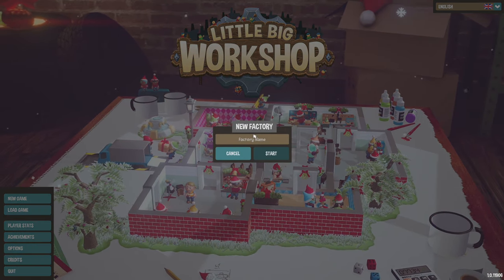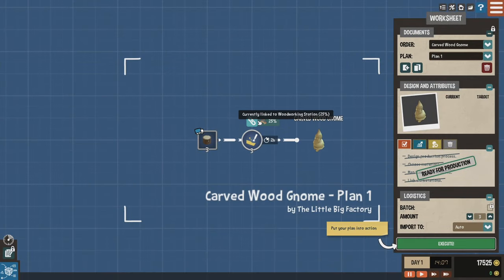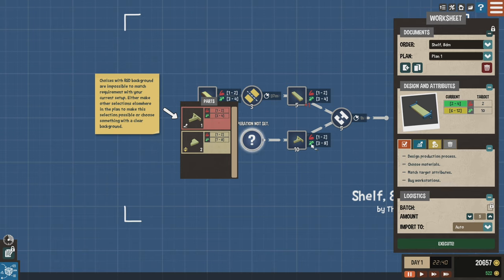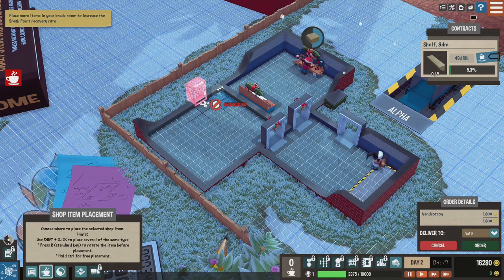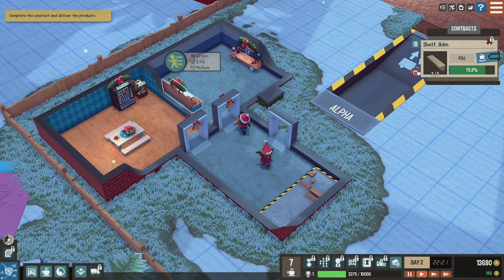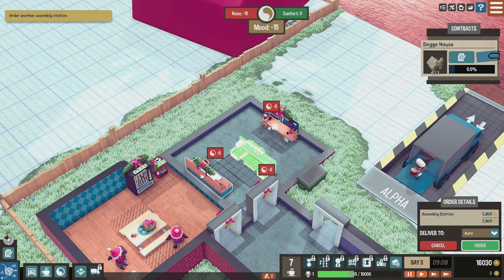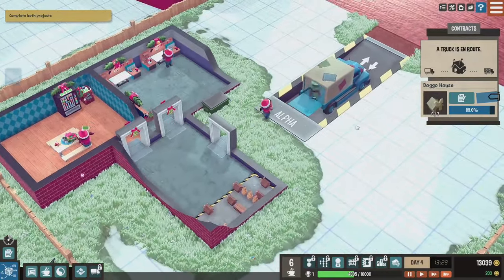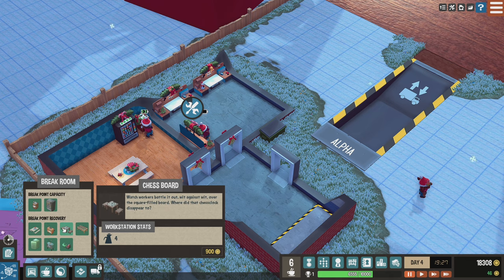BREAK ROOMS ARE A MUST - Little Big Workshop - Let's Play Ep 1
Our first look into Little Big Workshop. It seems like a proper break room is the first thing on the list.